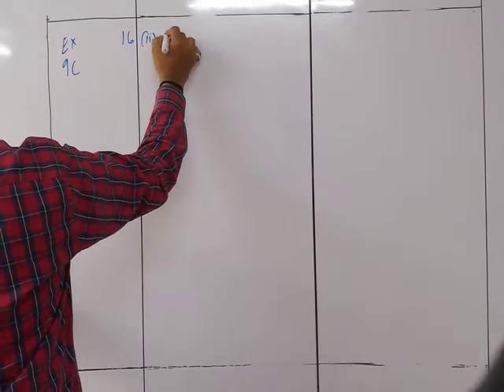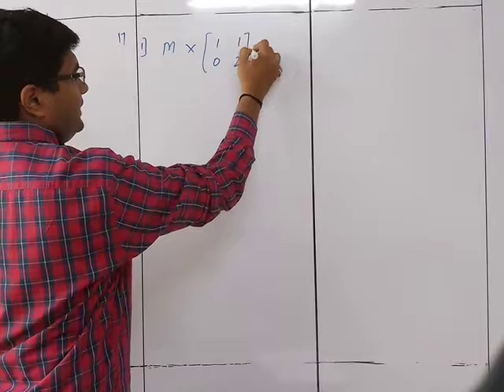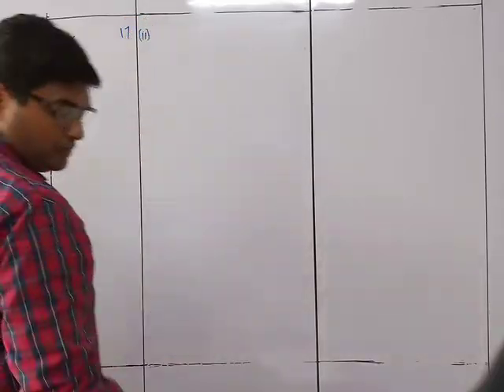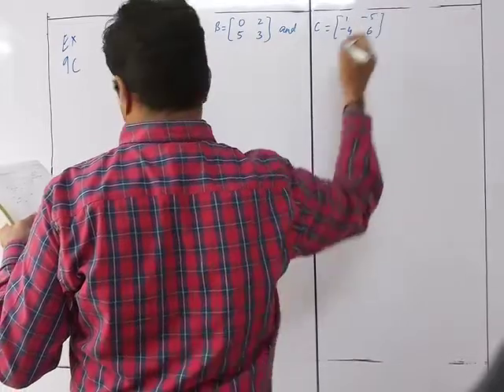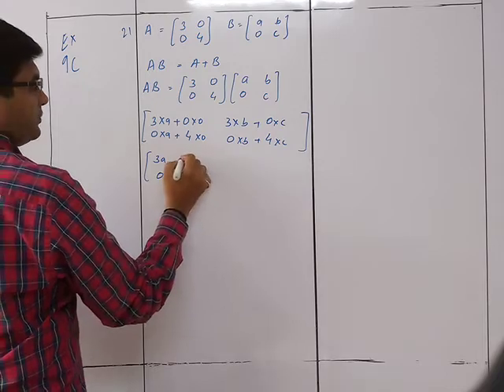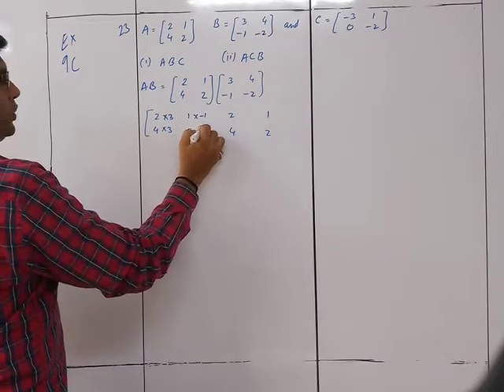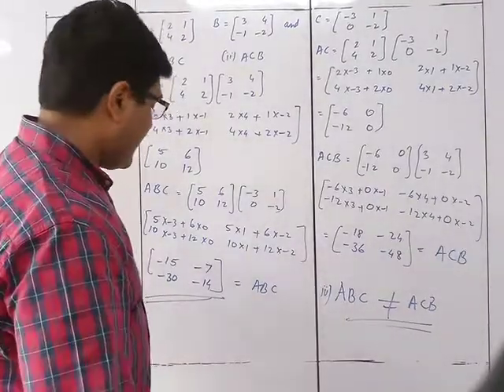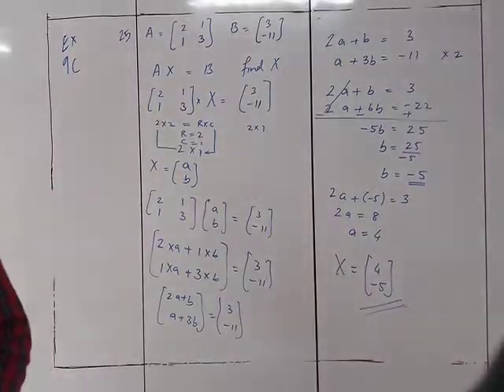Maths X Matrices Part V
Maths X Matrices Part V Bhavin Sir's Tutorials Source Concise Mathematics textbook